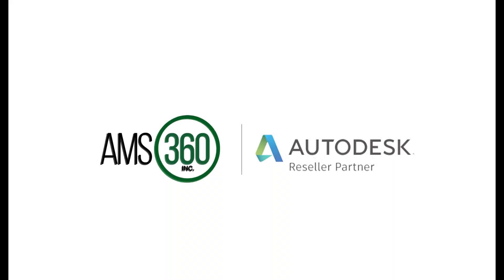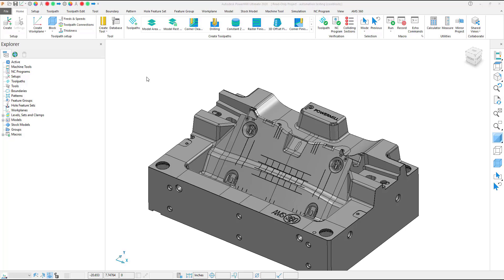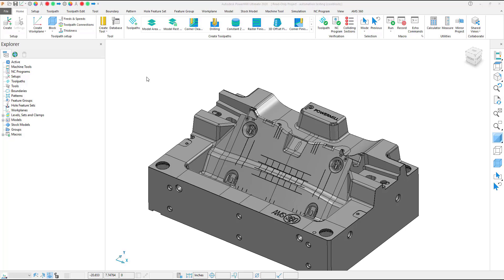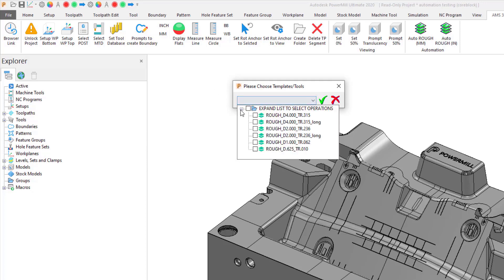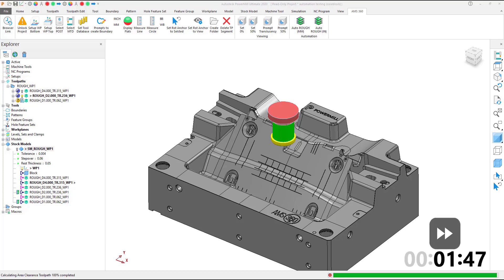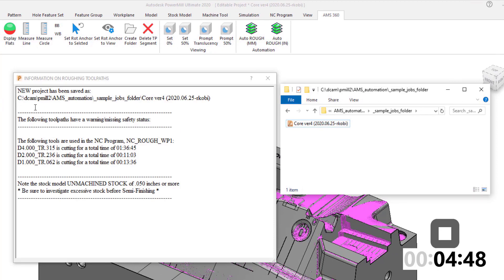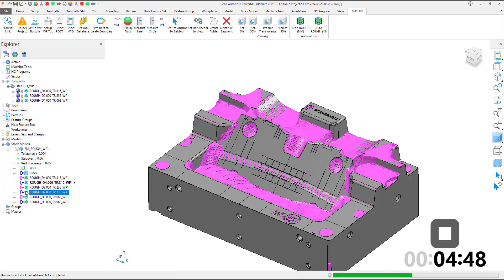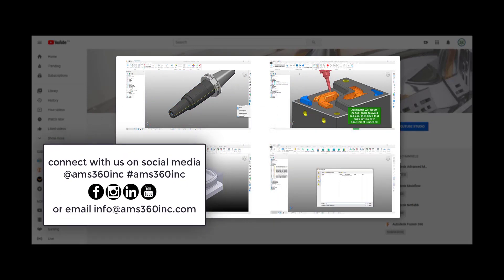PowerMill Reseller AMS 360 Preview Their Automation Work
AMS 360 preview their Automation work in PowerMill. The full tutorial will be held during their online segment at the Autodesk Advanced Manufacturing Summit.